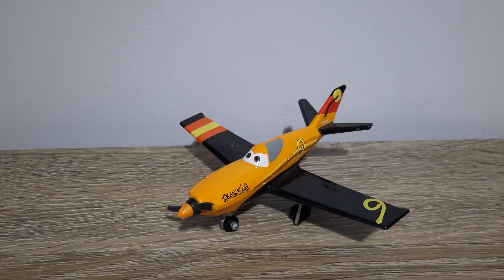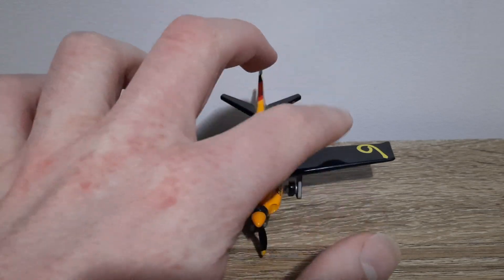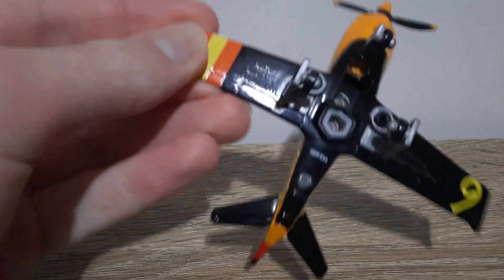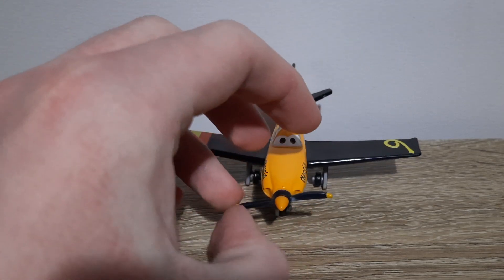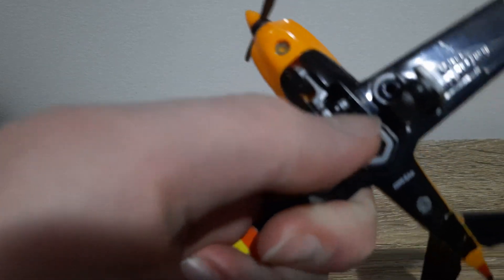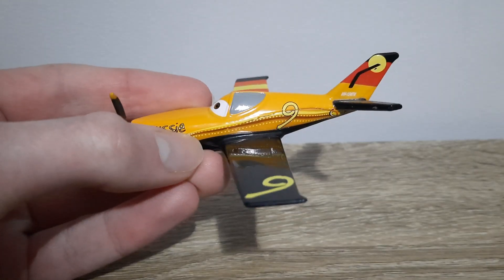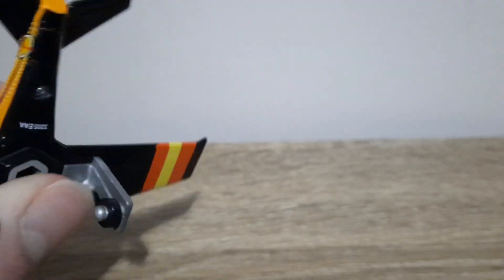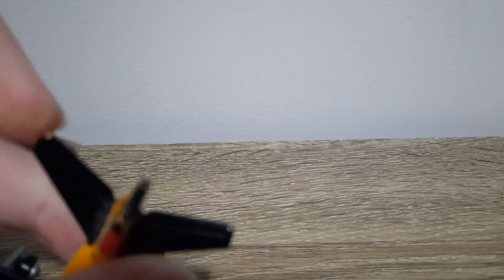Mattel Disney Planes Joey Dundee (Wings Around the Globe Racer) Australian Racing Plane 2013 2016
Welcome to the eleventh season of A Blast from the Past! This month-long series will showcase numerous old die-casts being reviewed, with the occasional newbie being mixed in. Make sure to look out for your favourite die-casts!

Episode 26: Joey Dundee